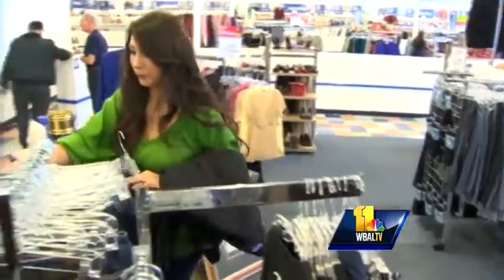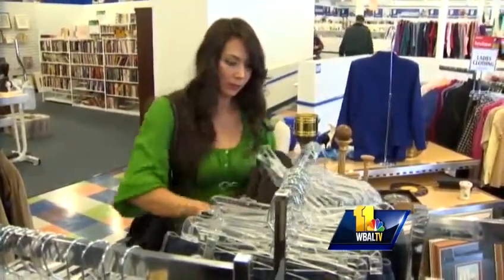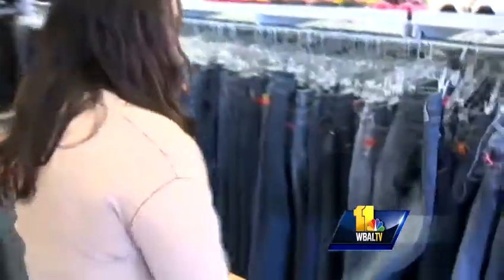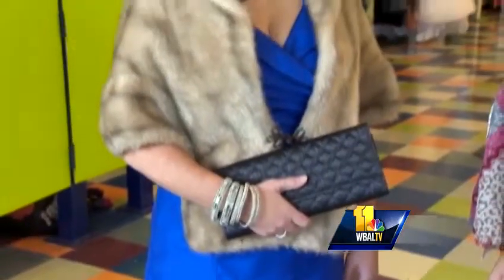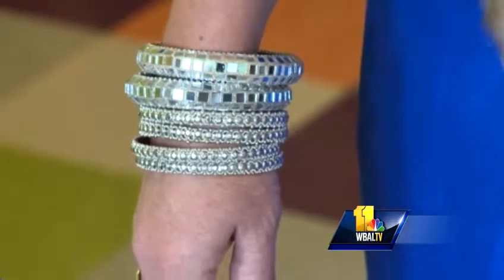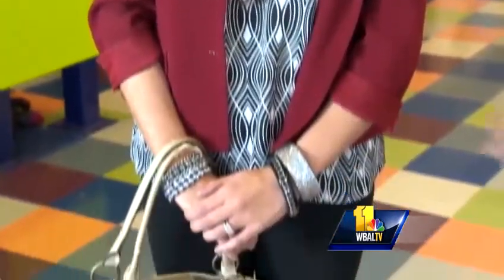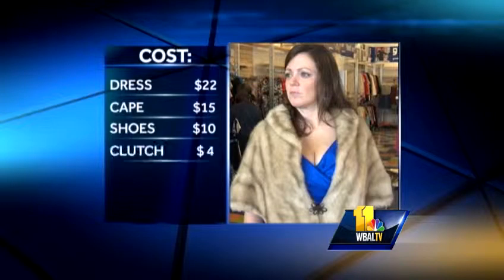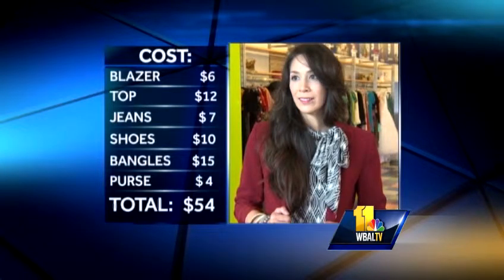Dress for less for holiday parties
Dressing up for the holiday parties doesn't have to break the bank. Sarah Caldwell shows us how to look spiffy on a dime.